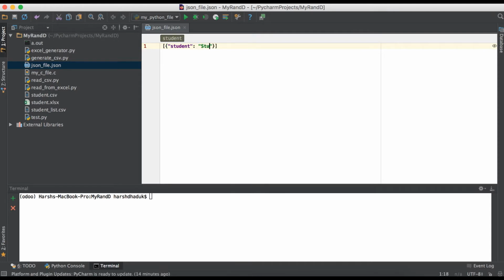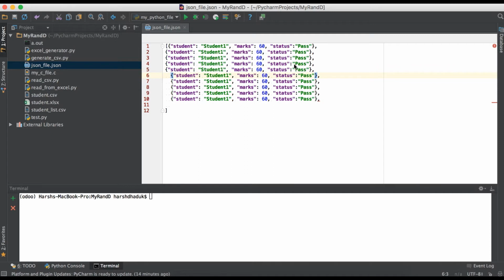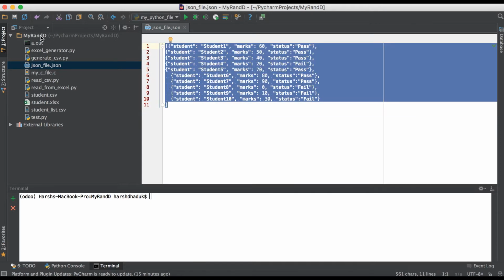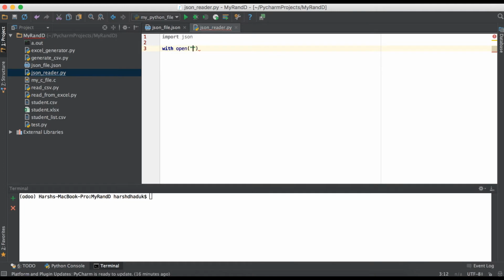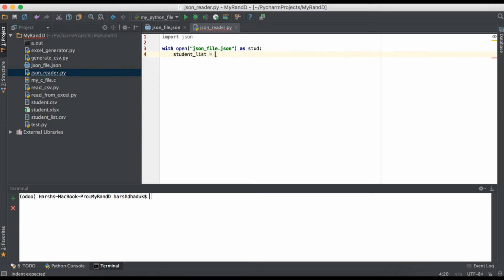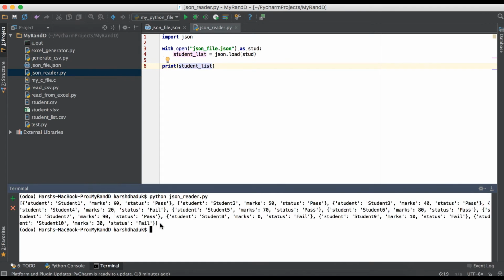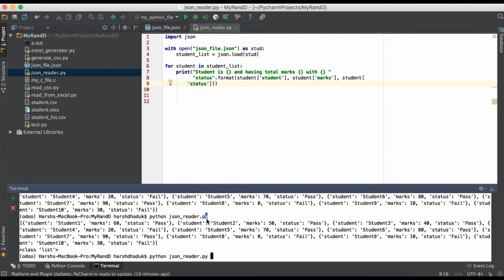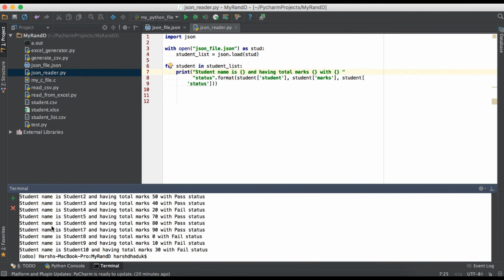How to read | parse JSON file using Python3.6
In this discussion you will see, How to read/parse any json file using python3.6, using json python package to read .json file. and while creating new json file extension should be .json

How to read json file using python
How to parse json file using json python package